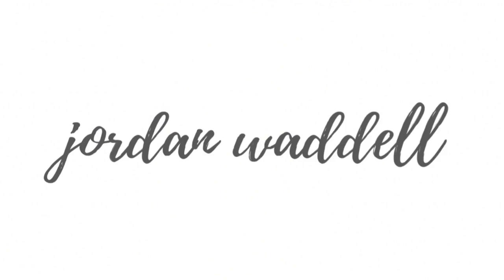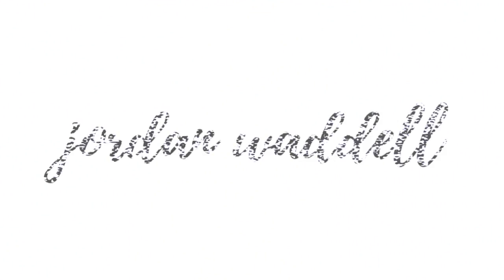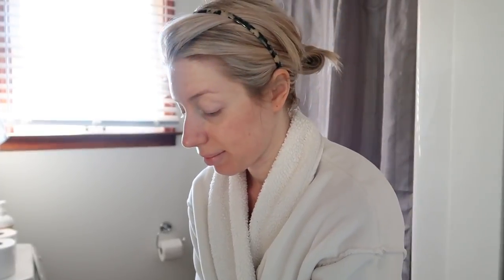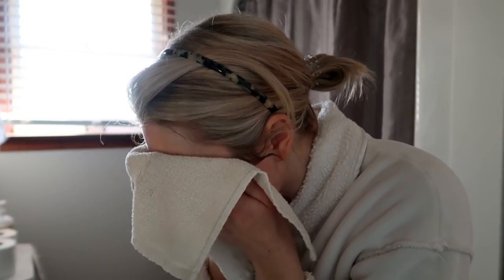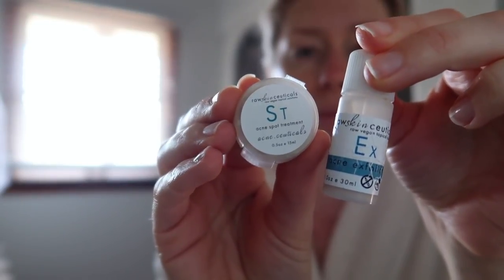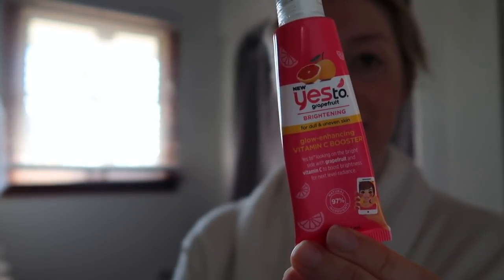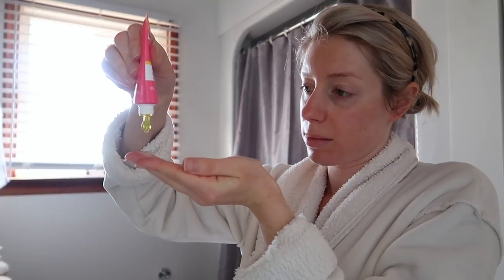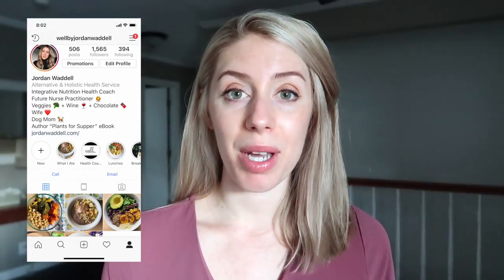HORMONAL ACNE SKIN CARE ROUTINE | PCOS, Clearing acne, Natural Products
CLICK *SHOW MORE* TO VIEW DESCRIPTION

I finally found a skin care routine that is healing and clearing my hormonal acne from PCOS! I have pale, combination skin so it took my awhile to find things that truly worked!

I'm super excited to share these natural, cruelty free products for acne with you. I share my before and after pictures as well as my morning and night skin care routine for acne. The natural products I'm using now are inexpensive and simple. The products not only treat my acne, but they are also helping with acne scars!

Shea Moisture African Black Soap

Witch Hazel Toner

Vitamin C Serum

Day time mattifying moisturizer

Night time moisturizer

Clay mask

Organic cotton balls

MY MUST-HAVES AND FAVORITES FOR A PLANT BASED LIFE:

I’m Jordan, and I’m a lover of all things holistic health and wellness.

I upload weekly lifestyle videos about:

Eating healthy, unprocessed, plant based food

Meal planning, prepping, cooking and recipes

and life as a graduate college student to become a Nurse Practitioner!

MUSIC